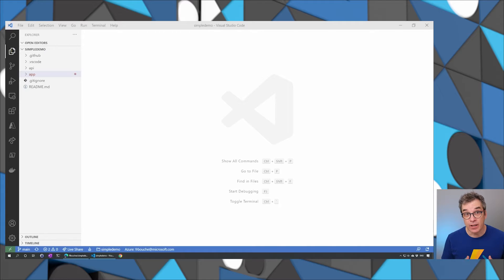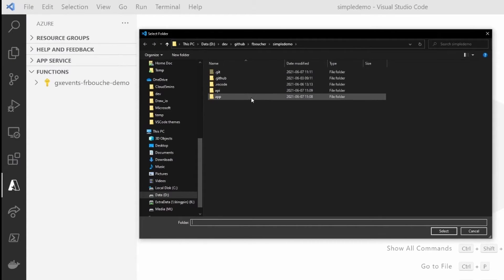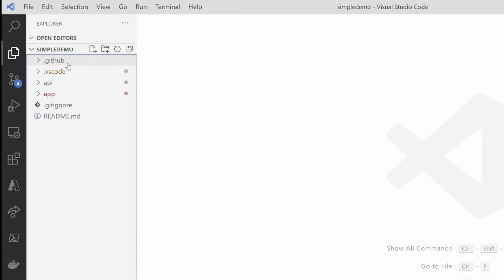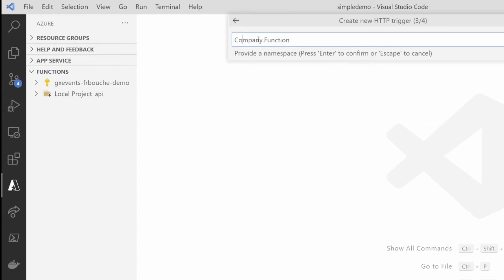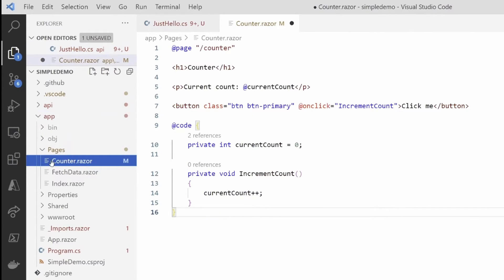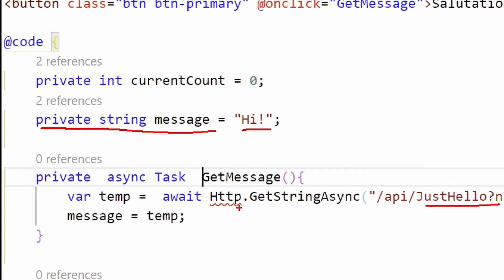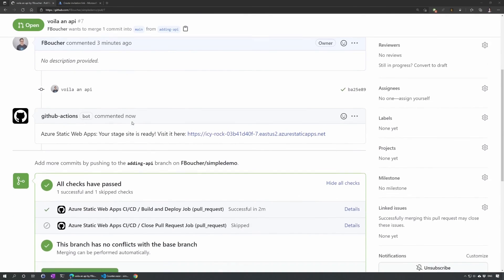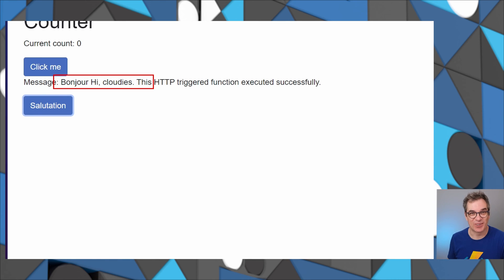How to add a C# API to your Blazor web app [12 of 22] | Azure Tips and Tricks: Static Web Apps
Now that you built your web app with C# and Blazor, what about adding a serverless C# API to it? Have a look!

Extra resources:
- Publish a Blazor WebAssembly app and .NET API with Azure Static Web Apps

Speaker:
Frank Boucher, @fboucheros